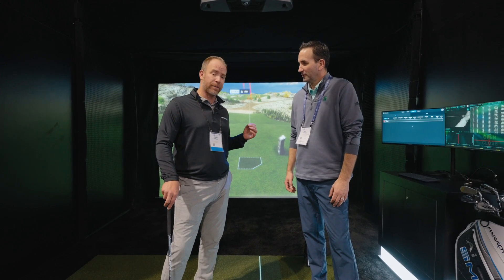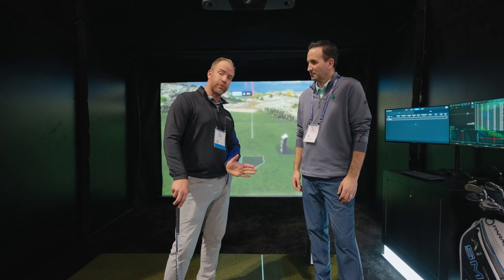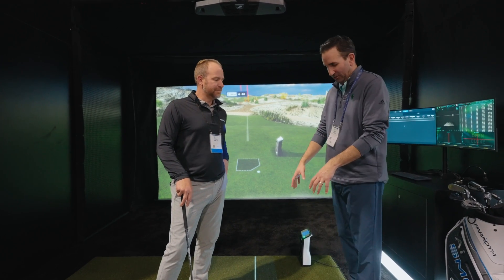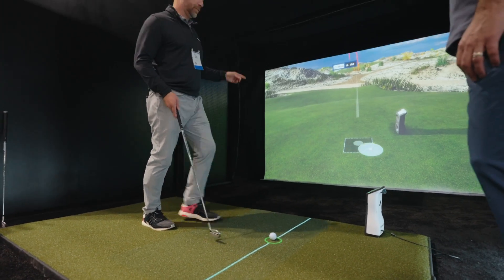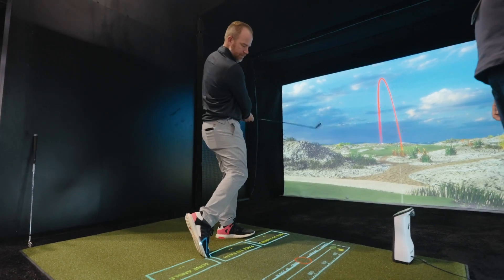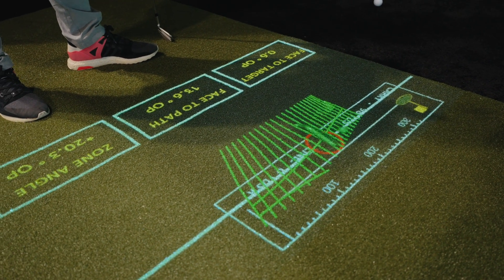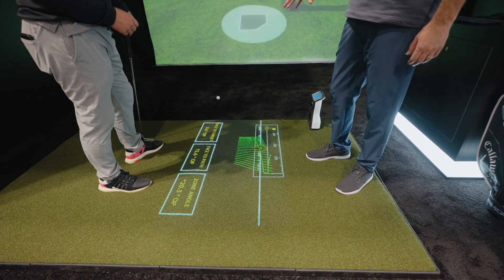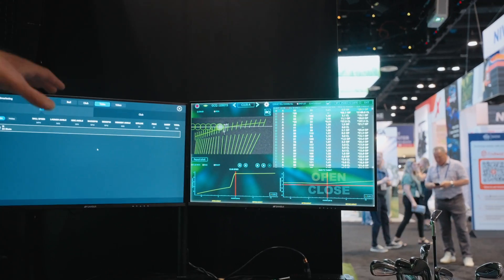NEW club data projection from Foresight Sports!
The Foresight Focus allows you to see not only your club data, but also will play back your swing in a full package system of the Foresight focus and a projector.